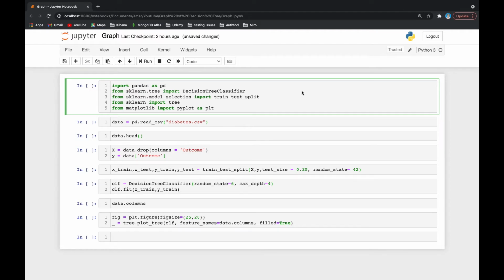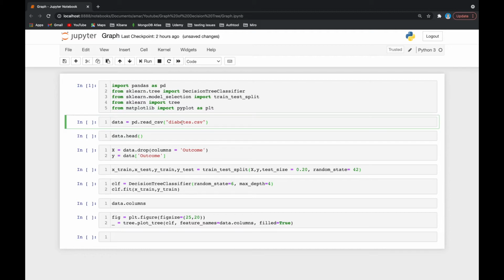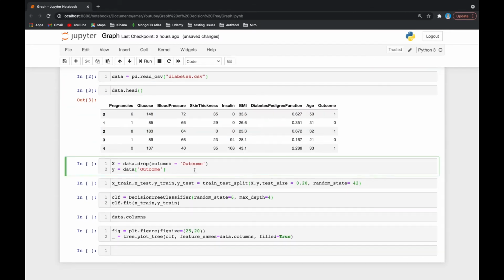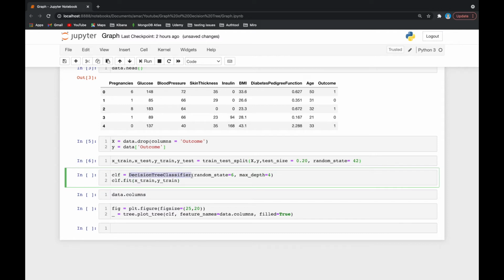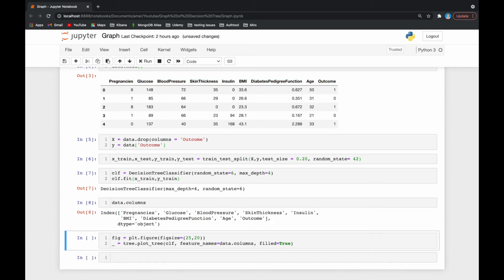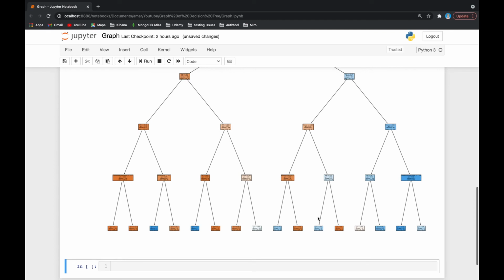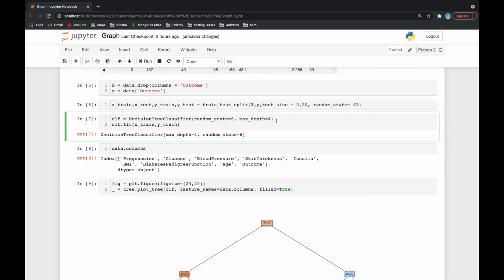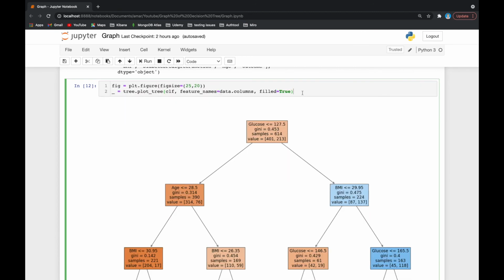How to Visualize Decision Tree Graph | Python Code | Amar Mandal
In this video, we are going to see how we can create Decision Tree Graph or representation of given data.

Hope you all will like this video.